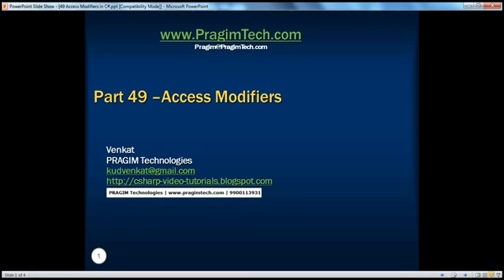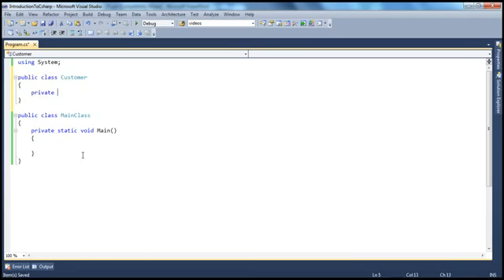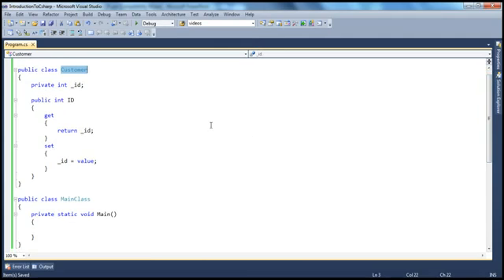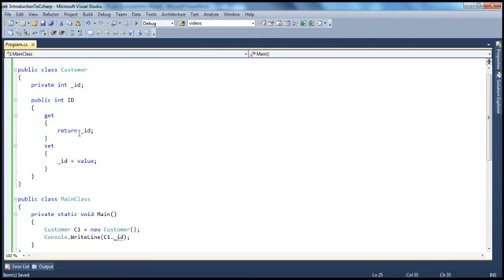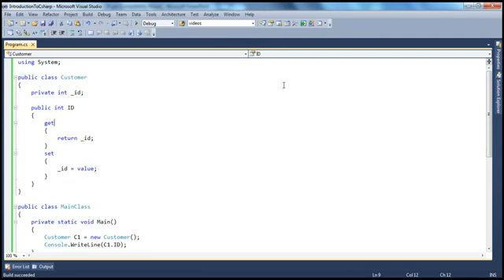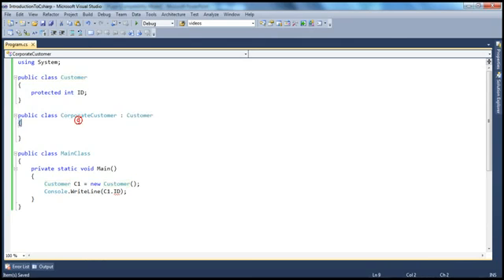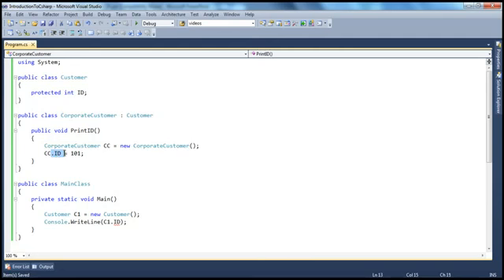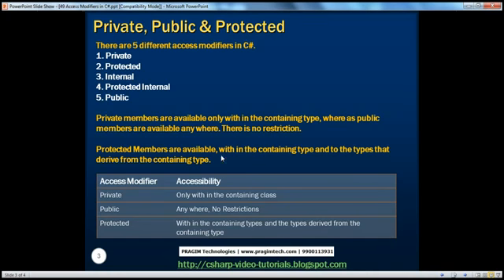Part 49 C# Tutorial Access Modifiers in C#